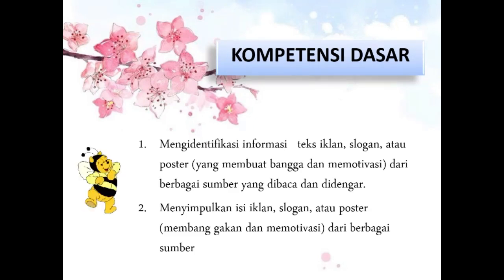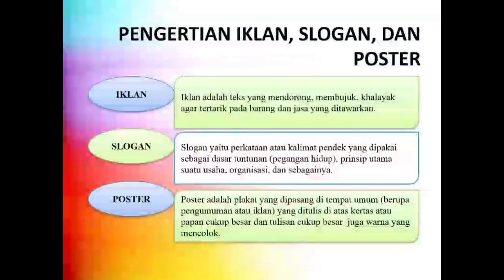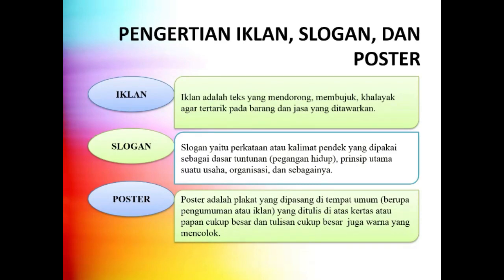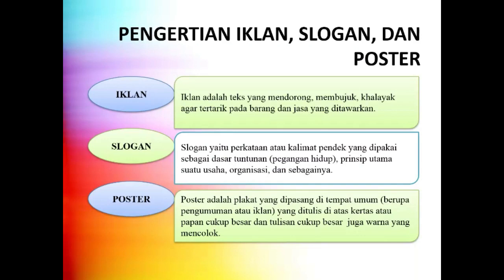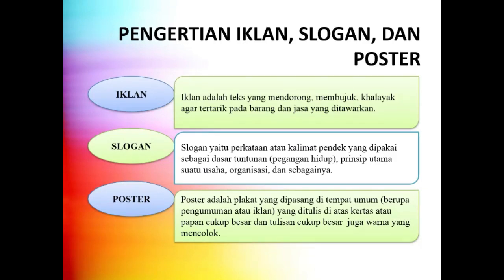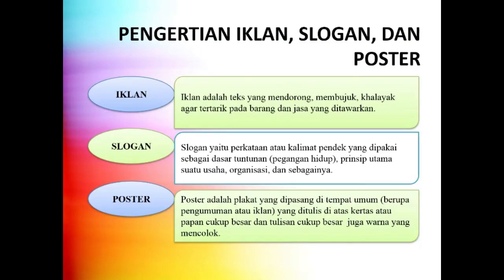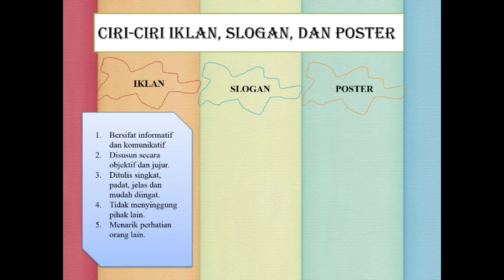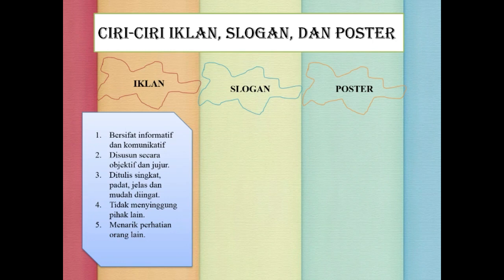BAHASA INDONESIA - 8 BANIN BANAT (25 AGUSTUS 2020)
Vivit Nurasiah